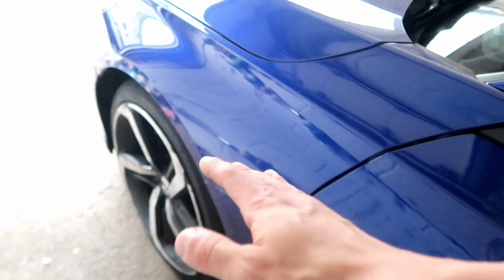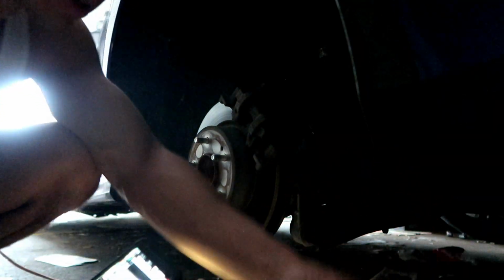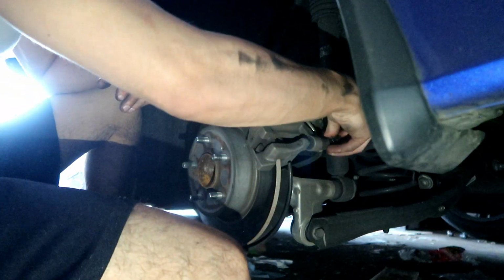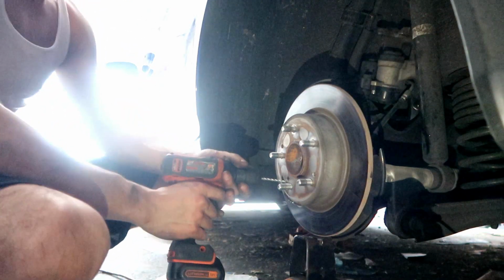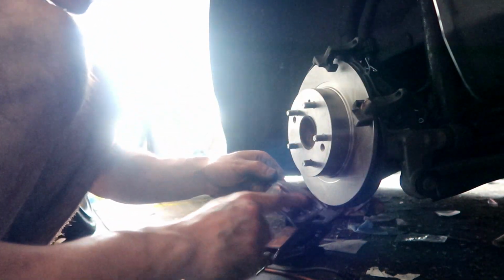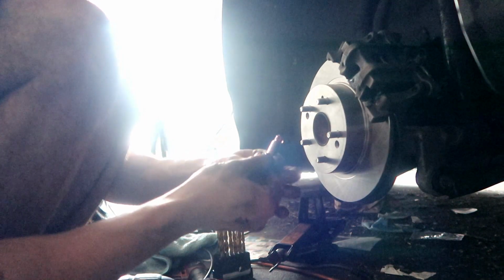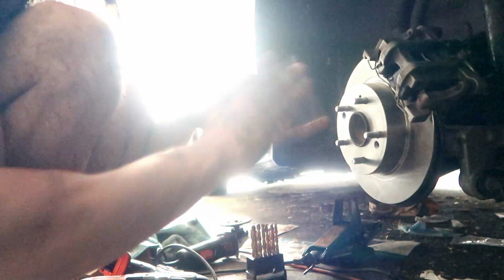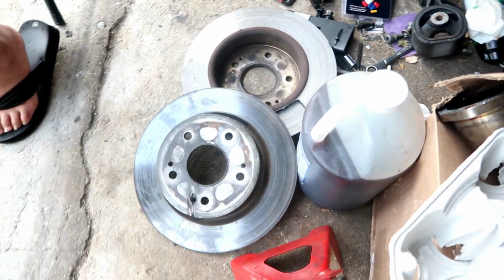10TH GEN HONDA ACCORD REAR BRAKES CHANGED!/ AUNTS HILARIOUS REACTION! TO MY CAR!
THIS VIDEO WE CHANGE OUR REAR BRAKE  PADS! MY BRAKE PADS WERE MAKING A SCREECHING NOISE EVERYTIME I BRAKED IT WAS TIME TO CHANGE THEM ASAP!. ALSO MY AUNTS REACTION WAS HILARIOUS!!  SHE HATES ACCELERATION AS U CAN SEE.